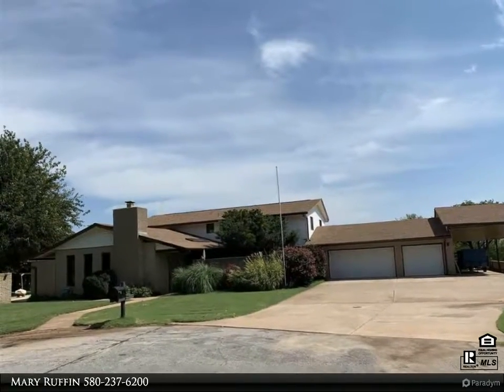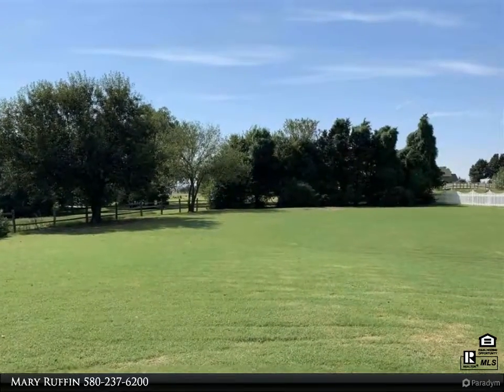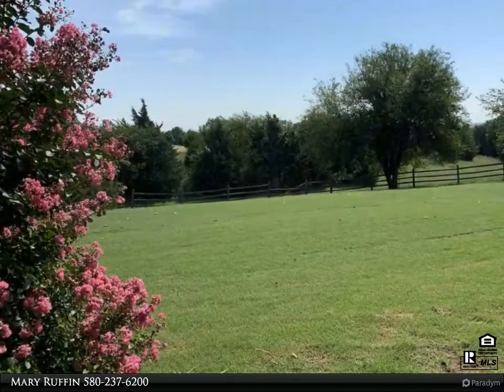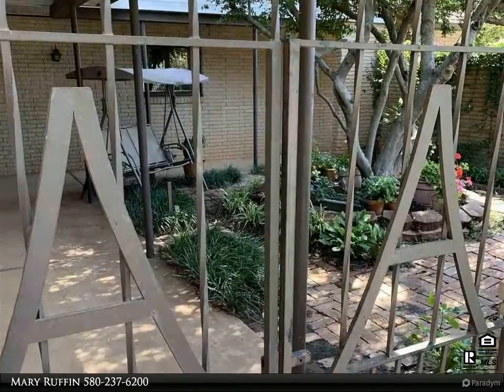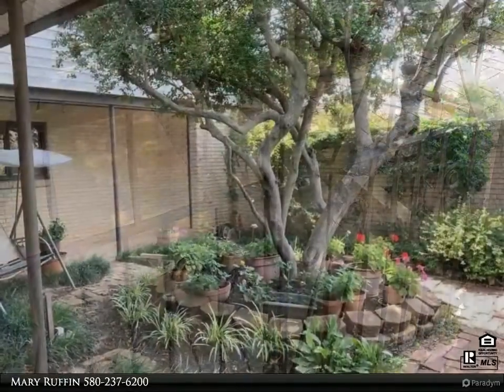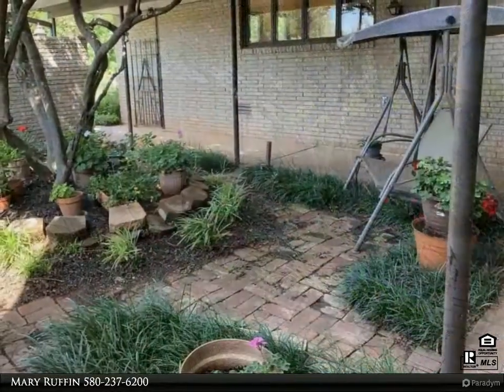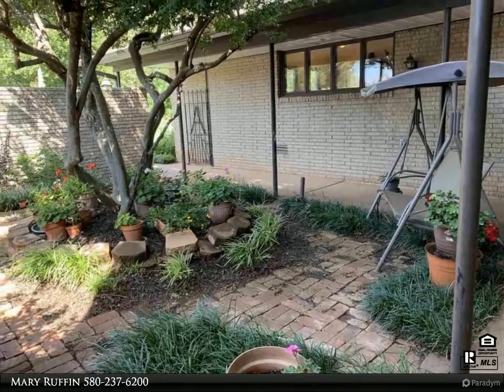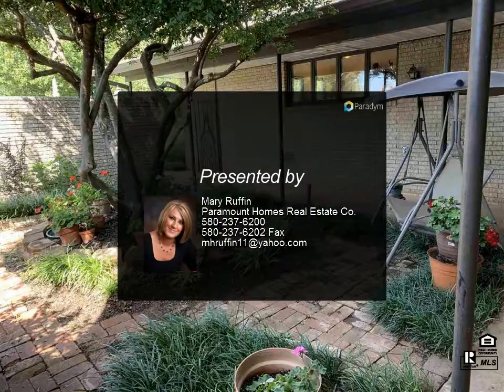725 Morningside PL.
725 Morningside PL.

Beautiful well maintained home on approximately 3 acres. This home is located in the Gray Ridge addition and sits on an amazing lot at the end of a cul-de-sac. A Gorgeous Zen Garden is waiting to welcome you upon entry. Spacious living area with vaulted ceiling, an abundance of windows, and fireplace make this room extra inviting. Remodeled kitchen with Knotty Pine Cabinetry and Granite counter tops offer lots of storage and cooking prep space. Home features a tri-level floor plan with 4 large bedrooms, a study, and Bonus room that could serve as additional guest quarters, exercise room, media station, or many other endless possibilities. Experience the luxury of Privacy with all the outdoor space this property provides. Enjoy Relaxing or Entertaining guests on the covered patio. Don't let this one slip away!! A wonderful opportunity waiting for a new owner!

Mary Ruffin
Paramount Homes Real Estate Co.